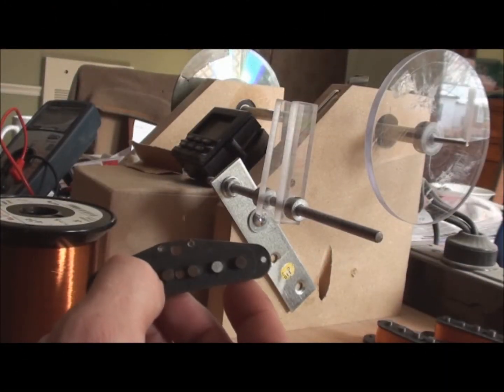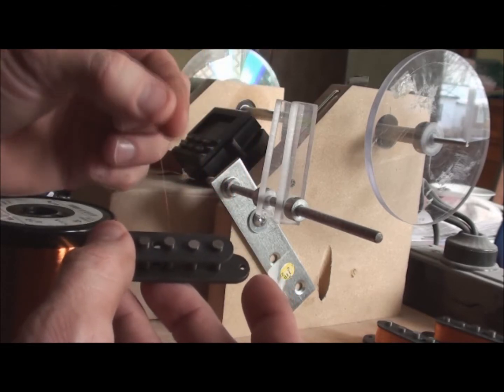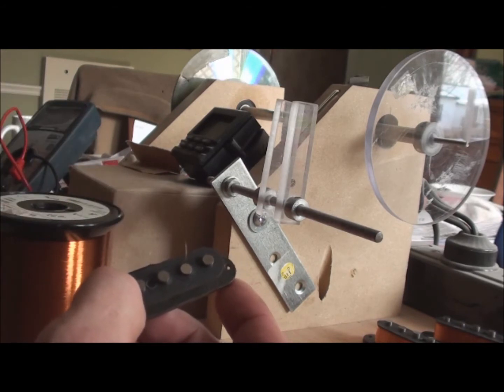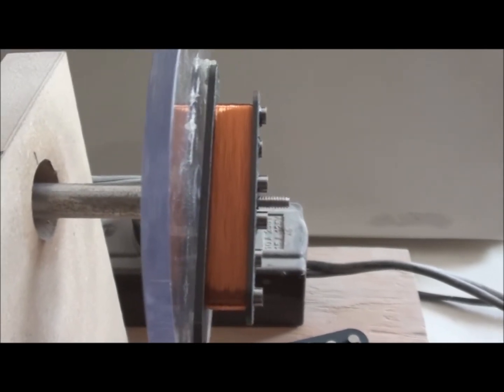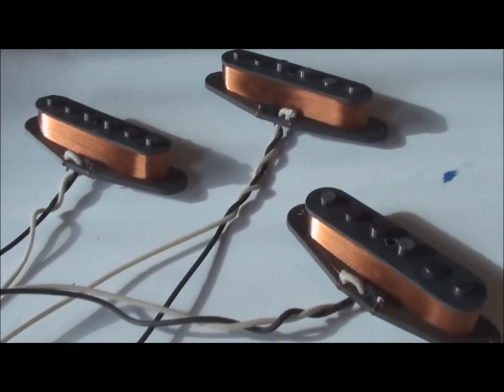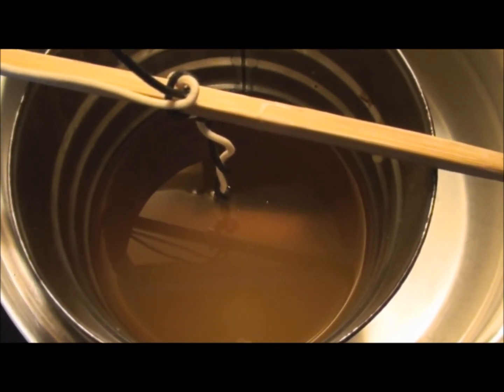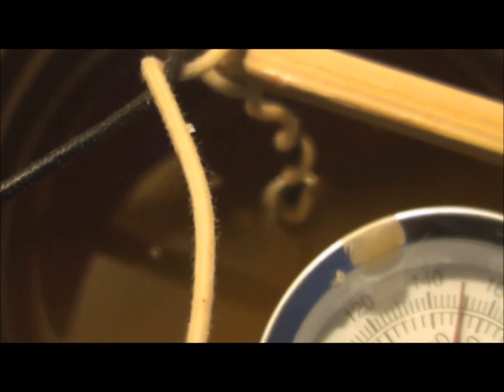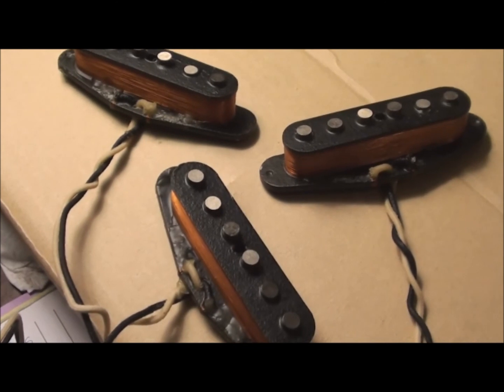building strat pickups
A small video showing the pickup winding process and some of the aspects to them